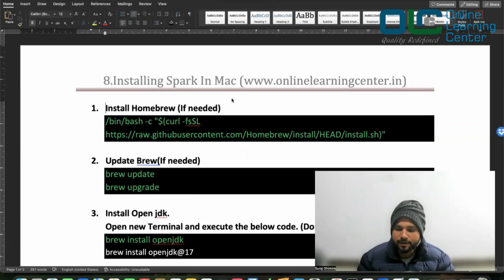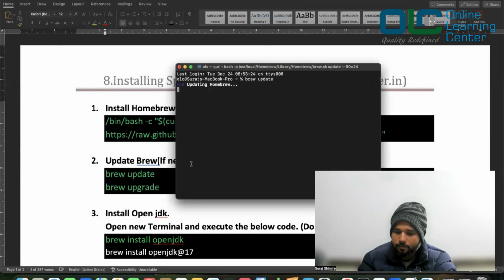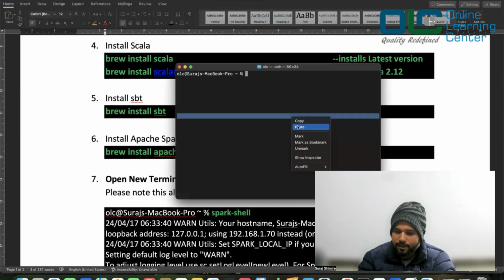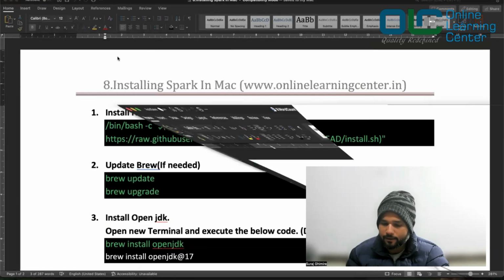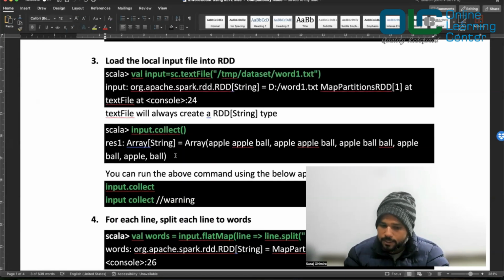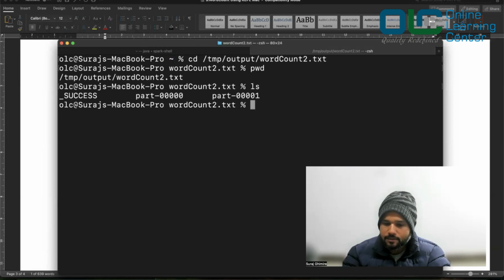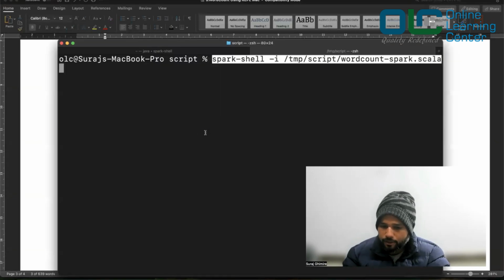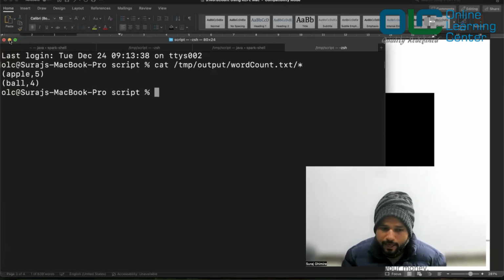Spark on Mac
Follow us for updates and professional insights.